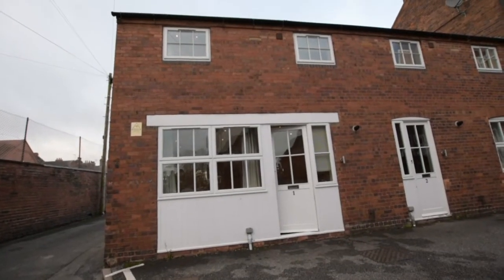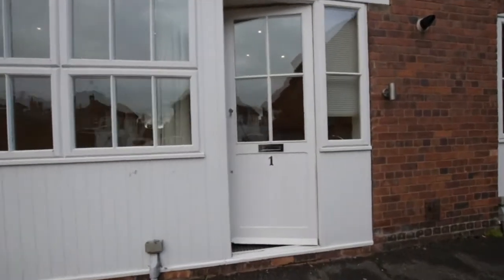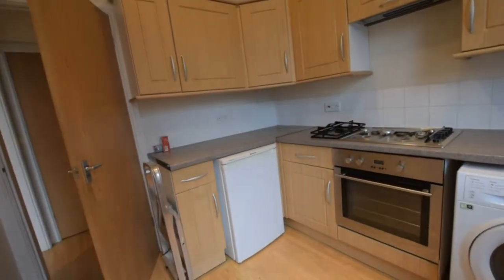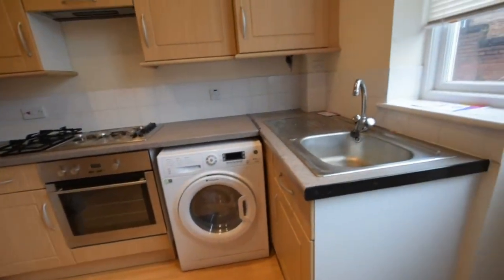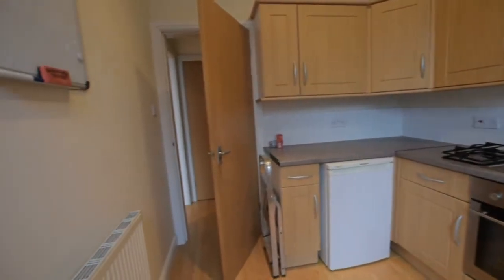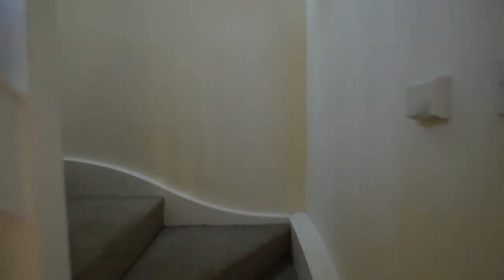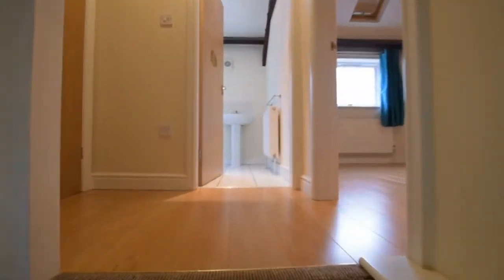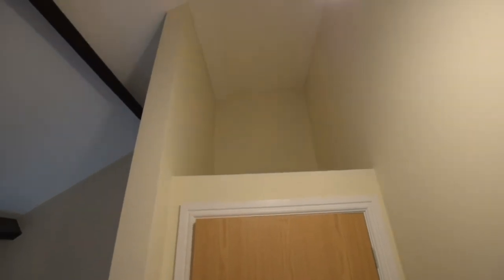1 Radford Mews Stone Staffordshire *To let*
Rent - £525.00
Holding deposit - £125.00
Deposit - £605.00

Beautifully presented unfurnished modern one bedroom mews house - perfectly located to the Town Centre and Railway station. Entrance door leading in to kitchen with integrated hob, cooker, extractor, washing machine and fridge good sized living/dining room, exposed beams to stair case leading to a spacious double bedroom and bathroom with bath and over bath shower. Neutral decoration throughout with contemporary wooden flooring and curtains. Gas central heating, double glazed windows. Two good sized storage cupboards.

COUNCIL TAX BAND A.  CONDITIONS: NO SMOKERS. PETS CONSIDERED. Unfortunately restrictions on the landlords mortgage terms on this property do not allow housing Benefit claimants. An additional non-refundable sum will be added on to the monthly rent for each approved pet at the property.

EPC ASSET RATING: Energy efficiency E and Environmental impact (CO2) E.